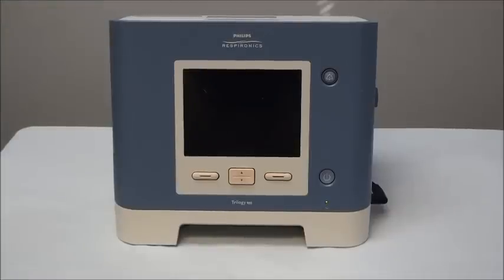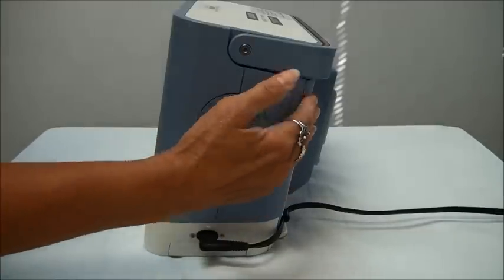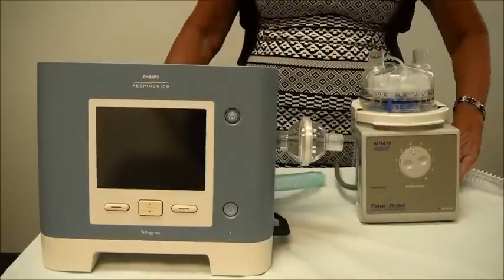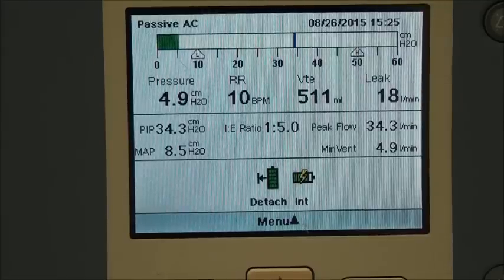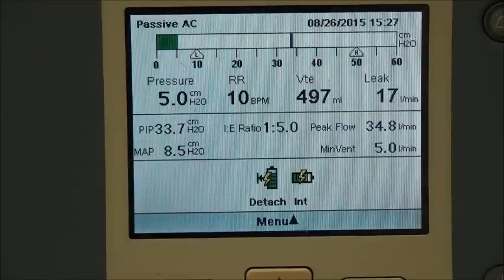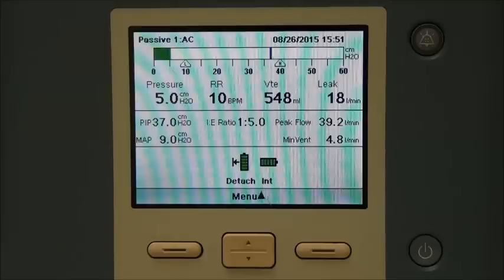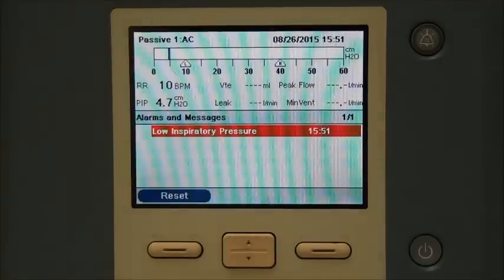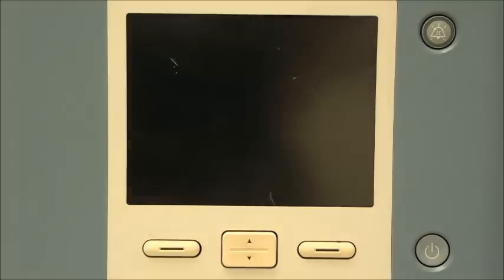Trilogy 100 Ventilator Set Up